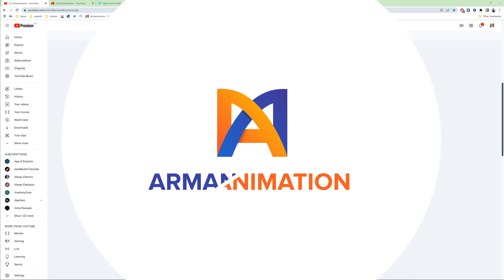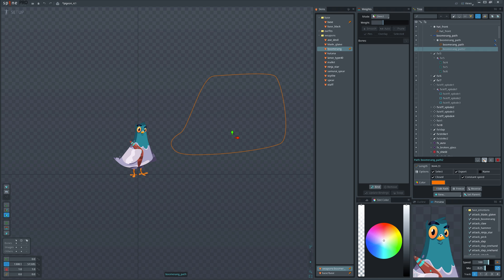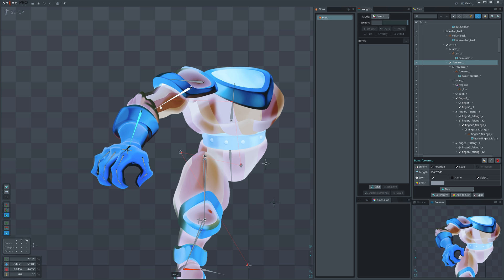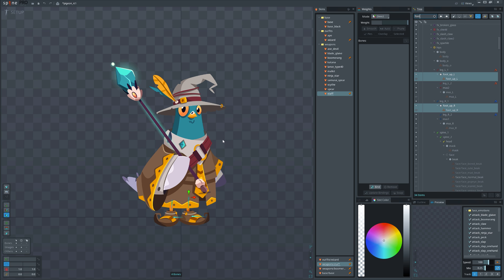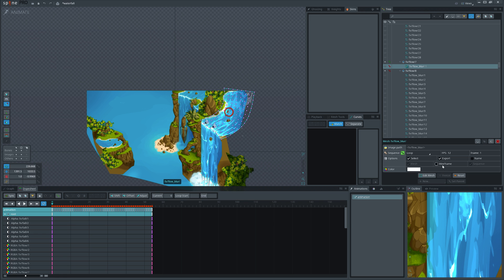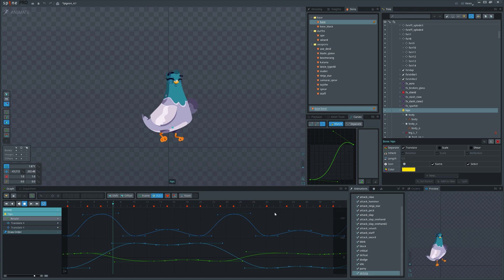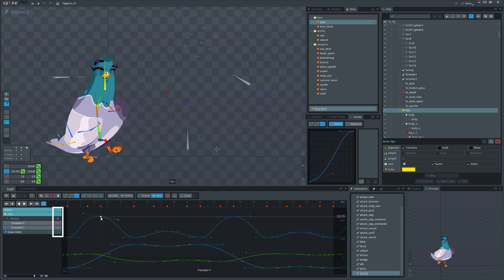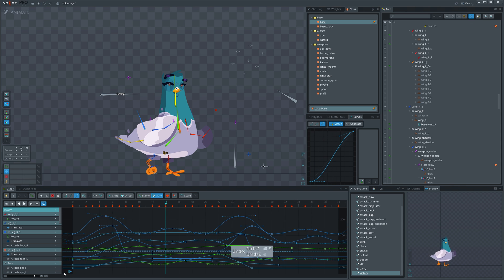Spine 2D Tips & Tricks | What's new in 4.1 version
In this video we will share few tips and also talk about the new features in spine 4.1. Will share also several tail animation in a slight 3D done in Spine

Timestamps:
Resources(00:00)
Skin Tips(0:38)
Path Constraints Tricks(01:14)
Flexible Joints(01:44)
Animating Tail in 3D (02:54)
Quick Tips (03:34)
What's New in 4.1 (04:52)
Dope Sheet / Graph View (06:34)